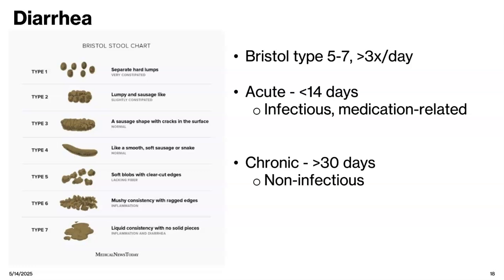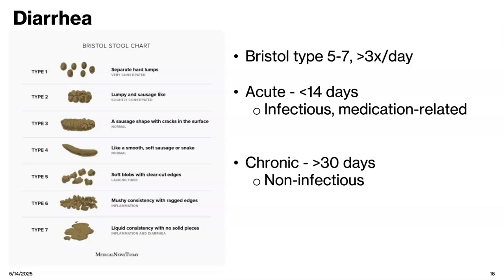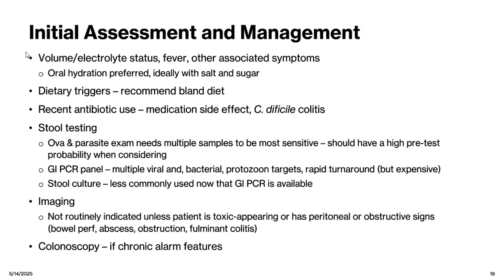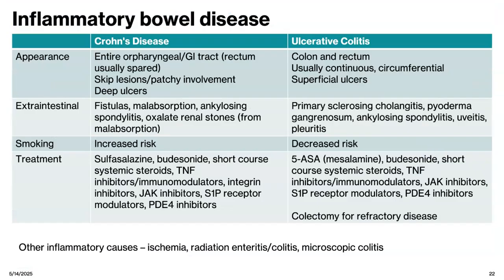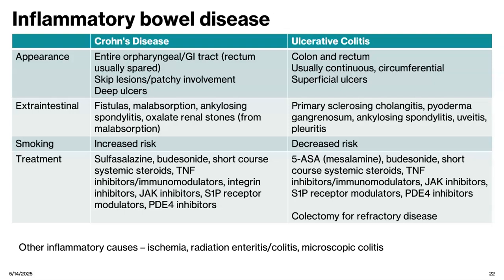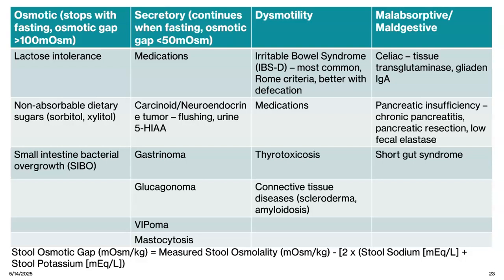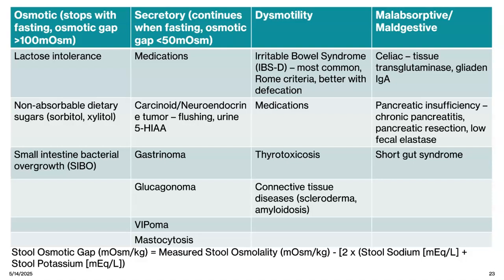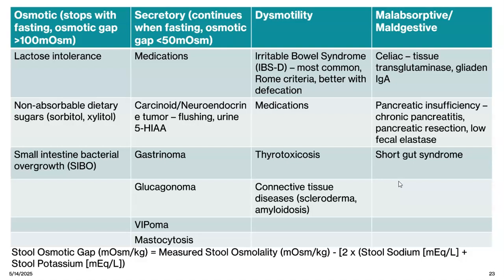GI 4 Diarrhea